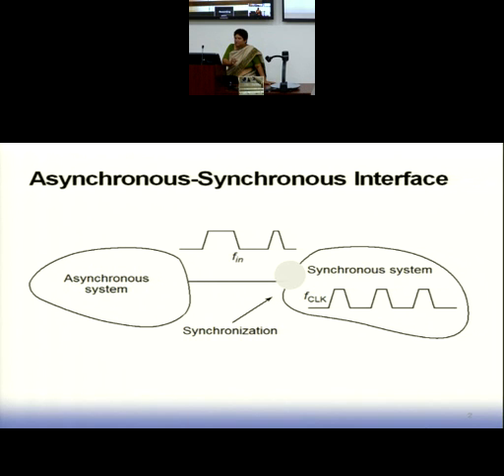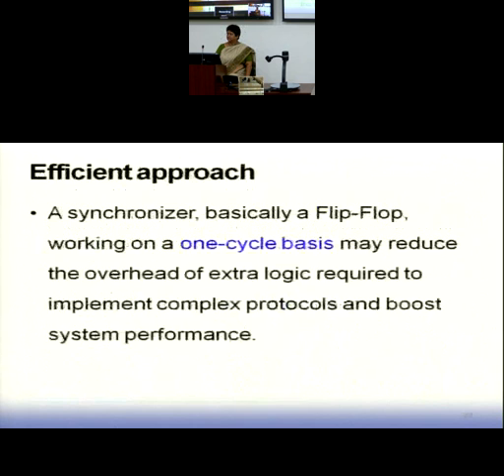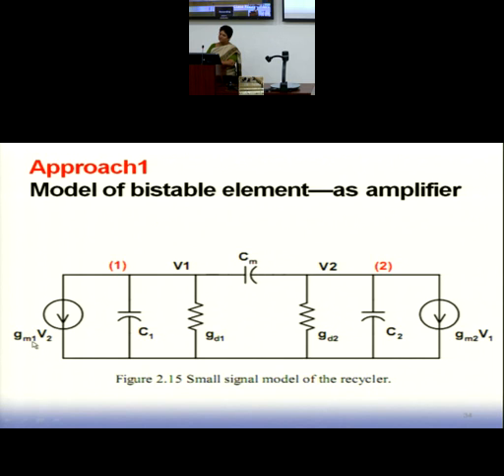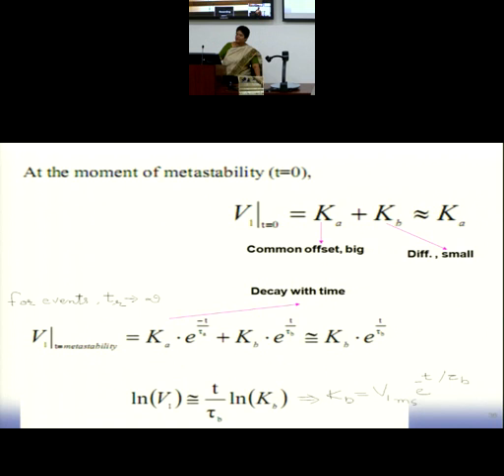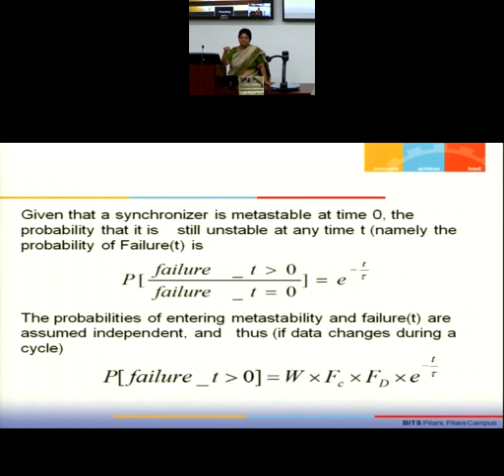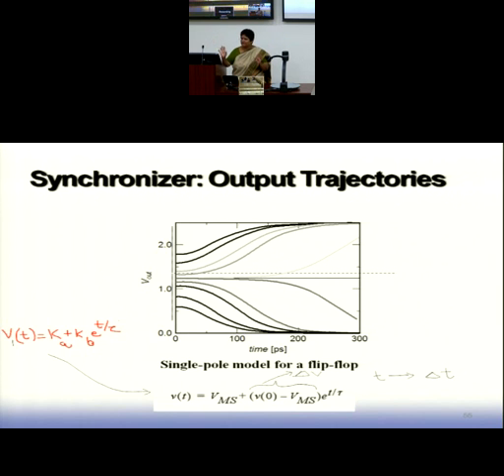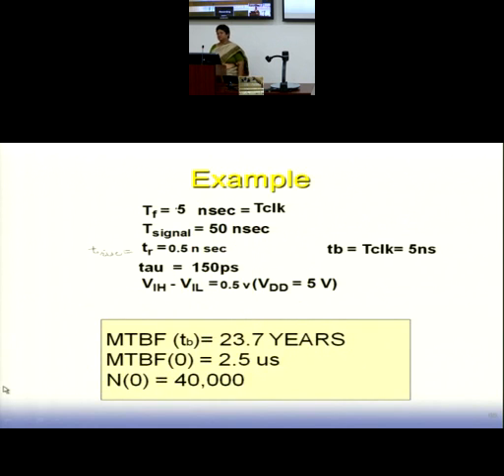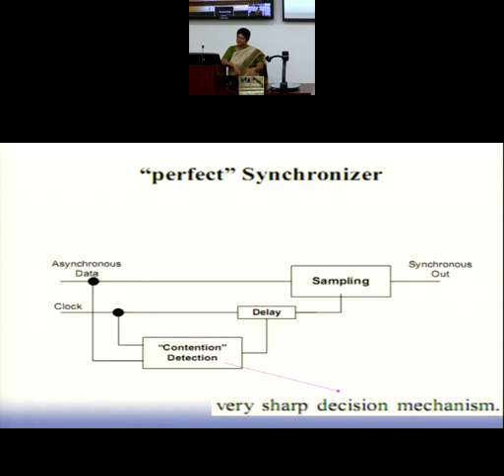asynchronius synchronous interace